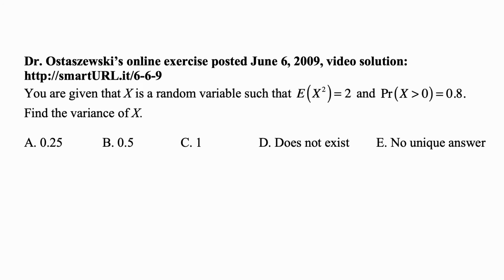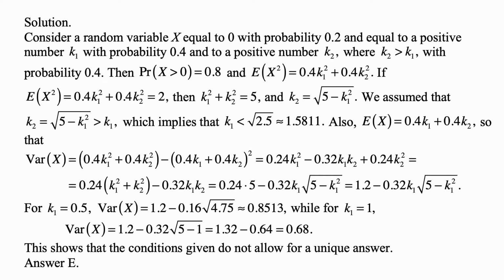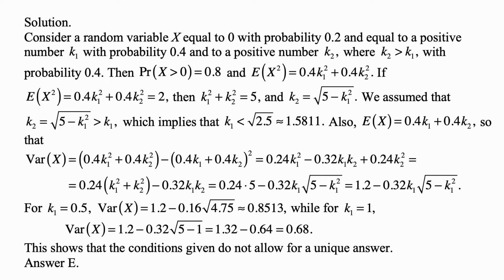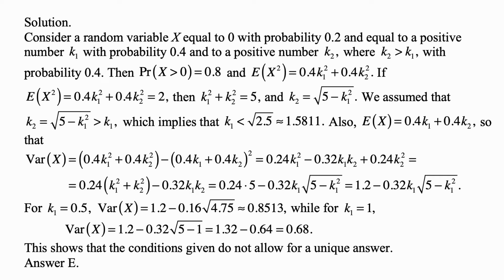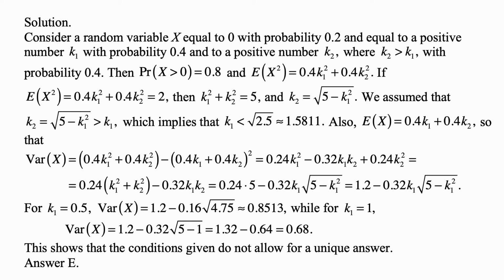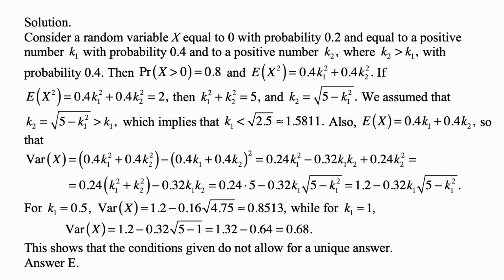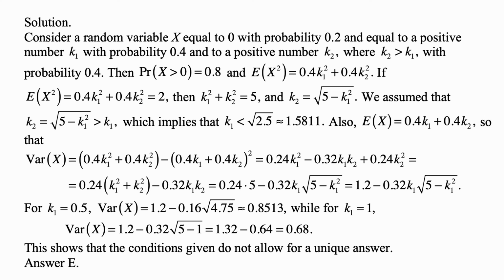Exam P exercise for March 3, 2017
Exam P exercise for March 3, 2017, Dr. Ostaszewski’s online exercise posted June 6, 2009, video solution